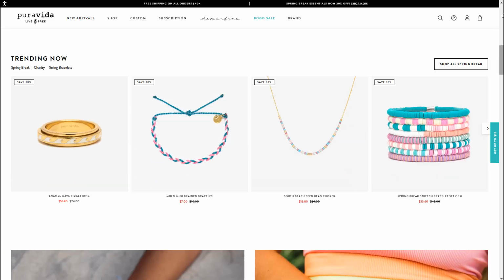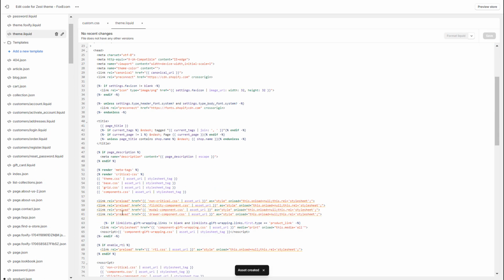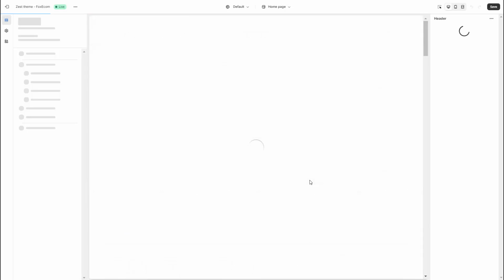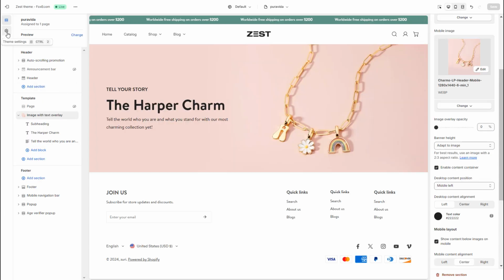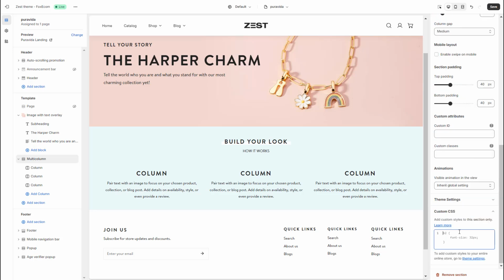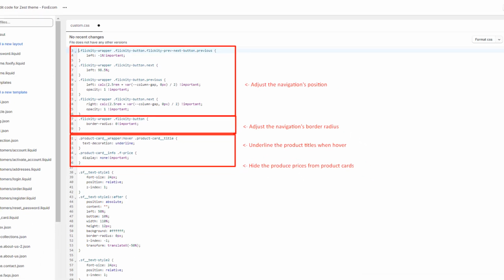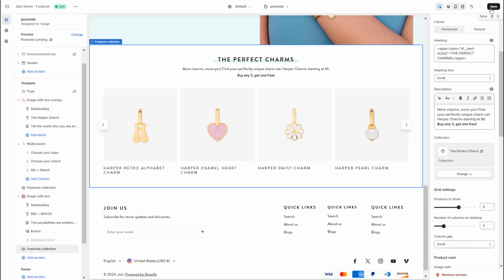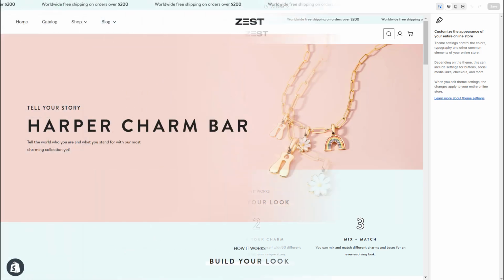How to Create a Shopify Landing page for Fashion store like Puravida | Zest theme Shopify tutorial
Learn how to create a successful landing page like Puravida Bracelets’ The Harper Charm Bar page using Zest Shopify theme 💪

🕑 Timestamps
0:00 - Intro
0:40 - A quick advertisement for Foxify pagebuilder app
1:32 - Create a custom file and add custom fonts
2:21 - Create a custom page template
2:44 - Customize the image banner section using 'Image with text overlay'
3:59 - Customize a multicolumn section
5:37 - Customize a Featured collection section to showcase products
6:37 - Customize an 'Image with text' section
7:45 - Customize a section that blends stunning visuals with a powerful copy
8:20 - Customize a 'Gallery images' section to showcase product images in a compelling way
8:46 - Outro